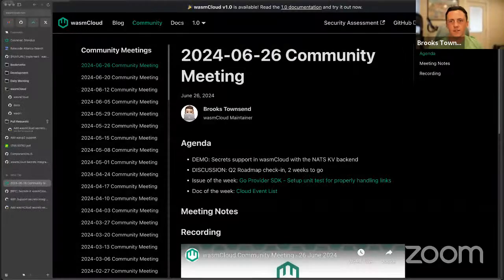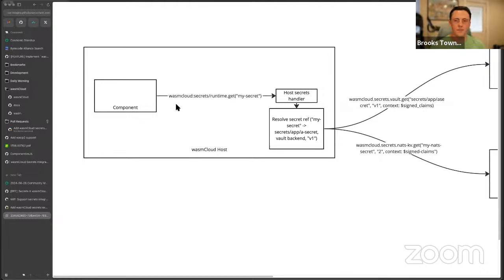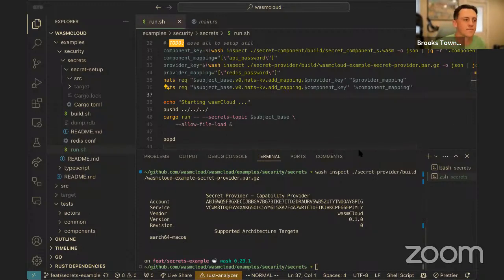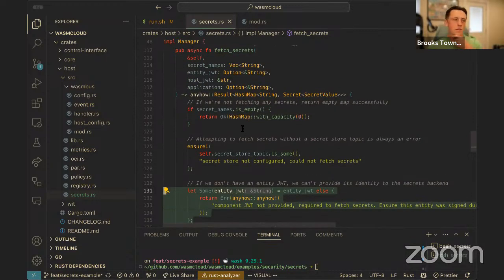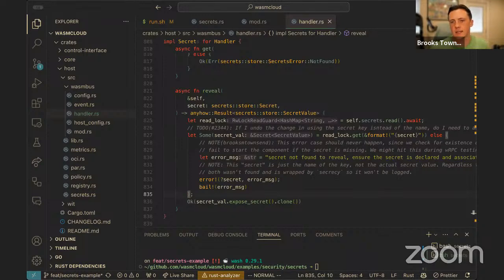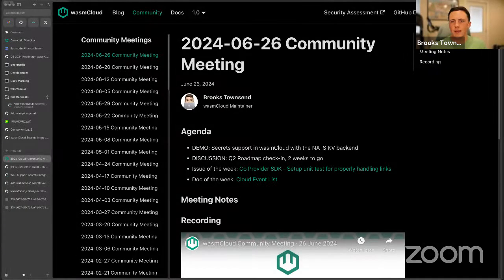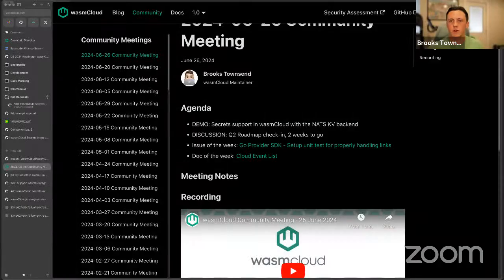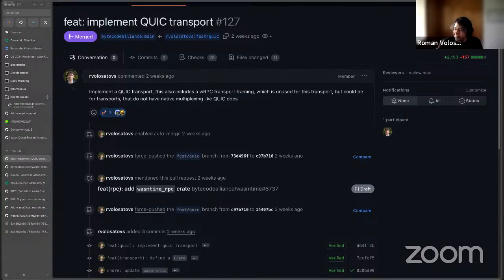wasmCloud Community Meeting - 26 June 2024